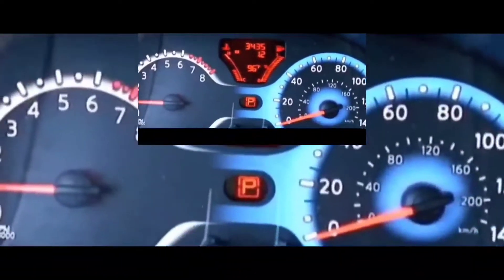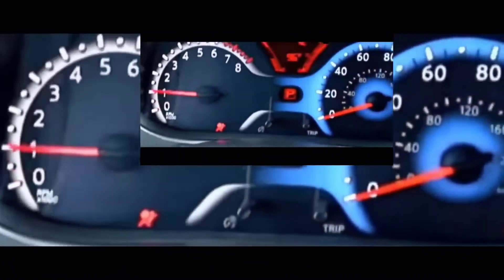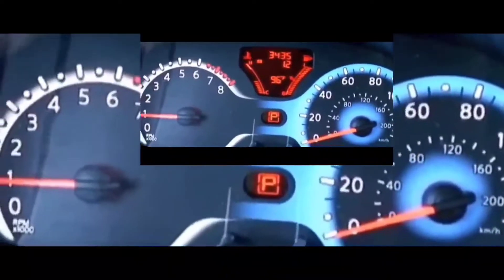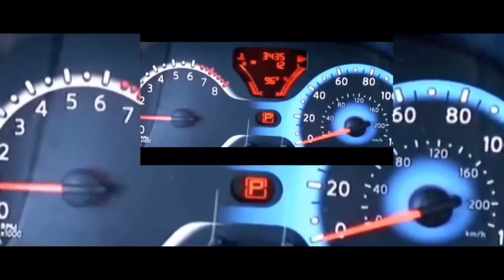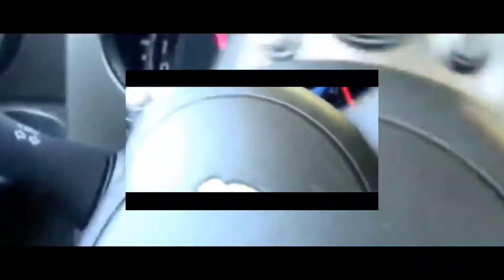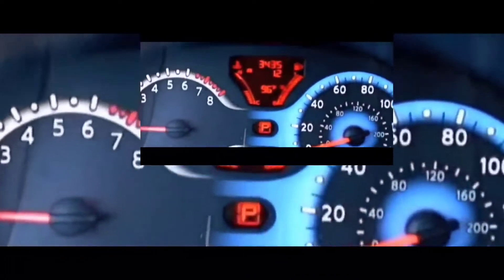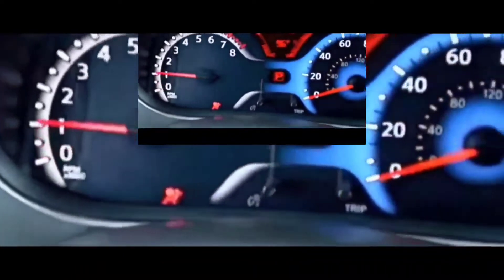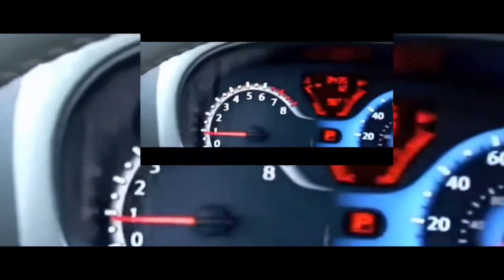2014 NISSAN CUBE CRANKS BUT WON'T START...GOOD BATTERY...DO THIS FOR A QUICK FIX....